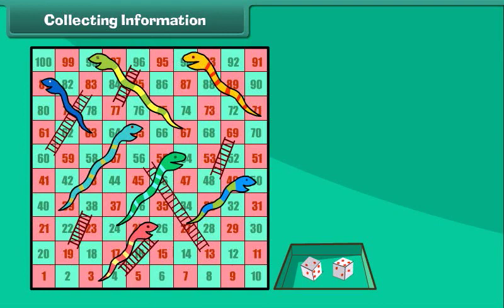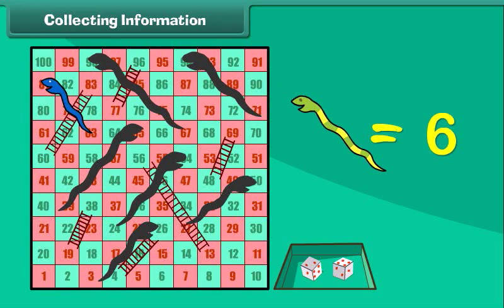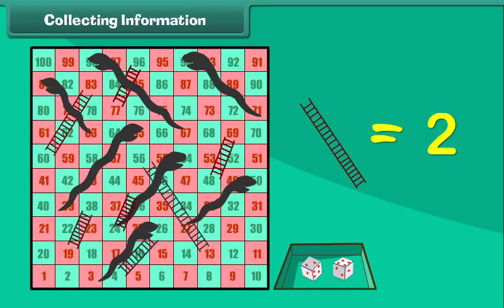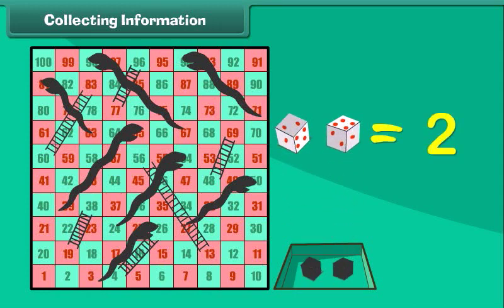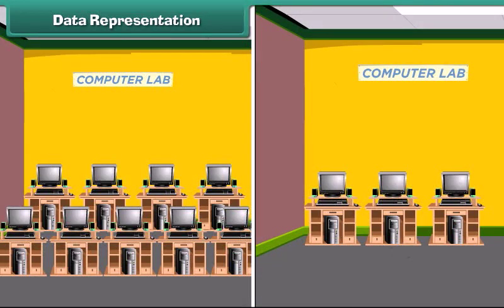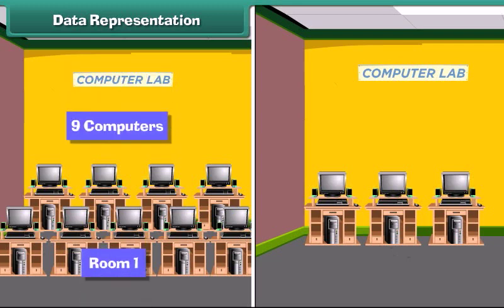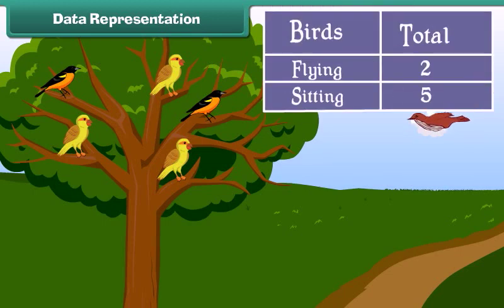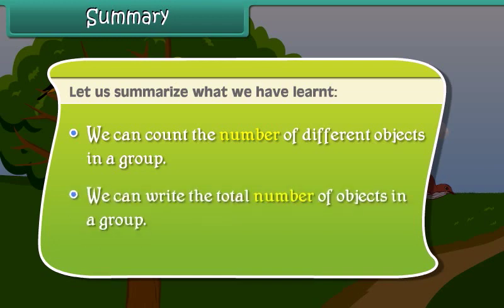Data Handling for Class 2: Fun Math Adventures for Little Analysts!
Discover the world of data handling in this engaging Class 2 Math video designed for kids aged 6-8! 📊🧮 Learn about organizing and interpreting data through charts, graphs, and pictograms, while participating in interactive activities to sharpen their skills. Empower your child to become a confident data wizard!